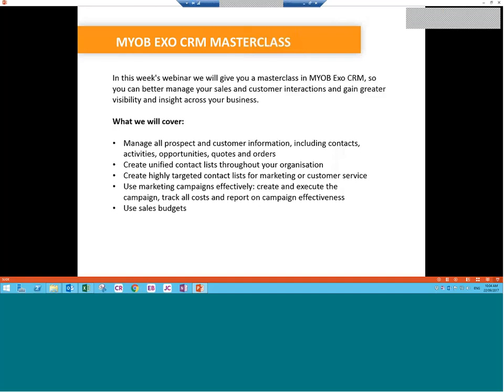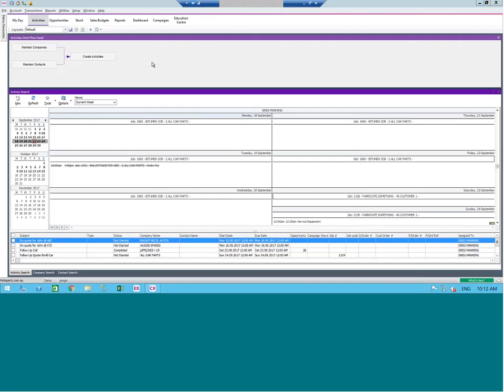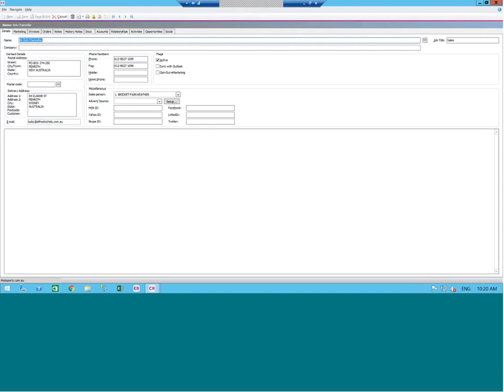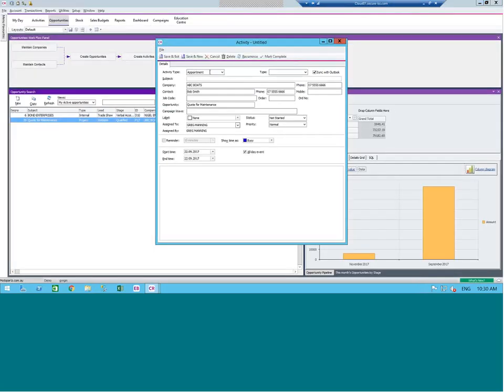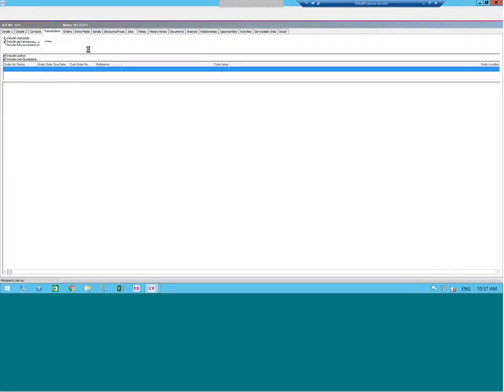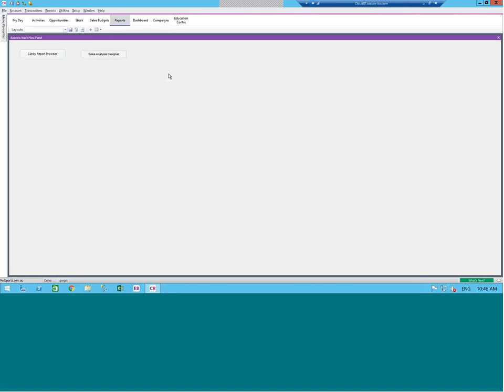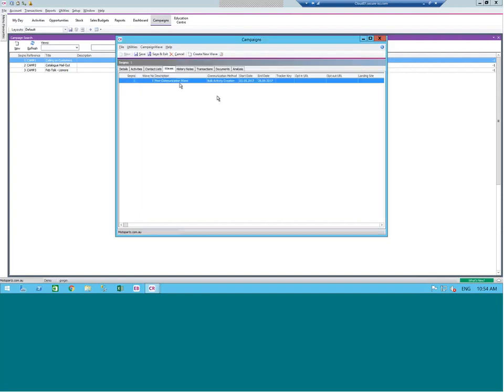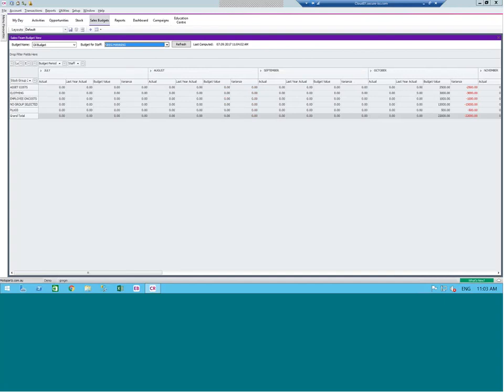Webinar: MYOB Exo CRM Masterclass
In this webinar we give you a masterclass in MYOB Exo CRM, so you can better manage your sales and customer interactions and gain greater visibility and insight across your business.

What we will cover:
• Manage all prospect and customer information, including contacts, activities, opportunities, quotes and orders
• Create unified contact lists throughout your organisation
• Create highly targeted contact lists for marketing or customer service
• Use marketing campaigns effectively: create and execute the campaign, track all costs and report on campaign effectiveness
• Use sales budgets

To find out more about MYOB Exo you can visit our

Momentum Software Solutions
Level 5 Ocean Central, 2 Ocean Street, Maroochydore QLD 4558